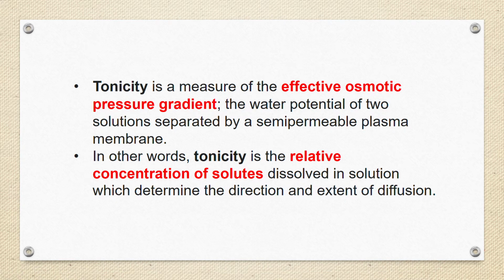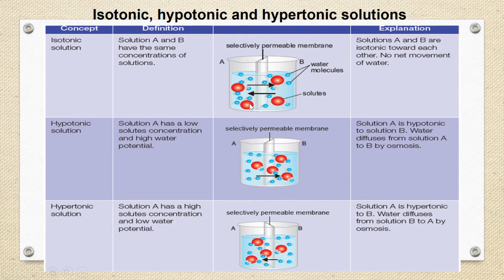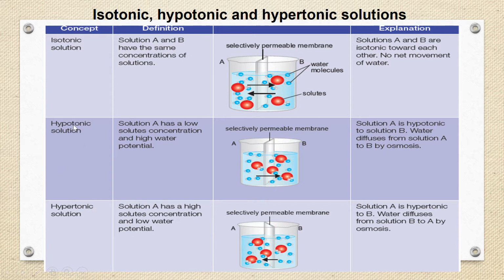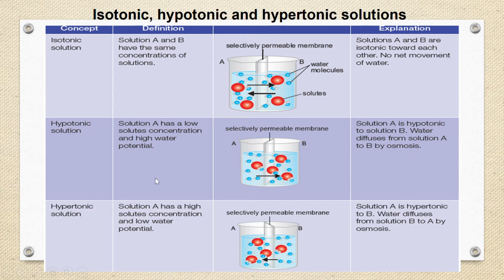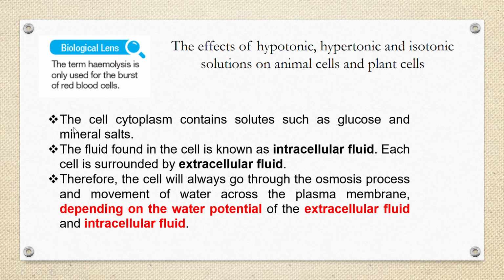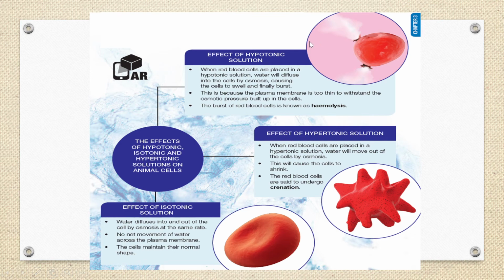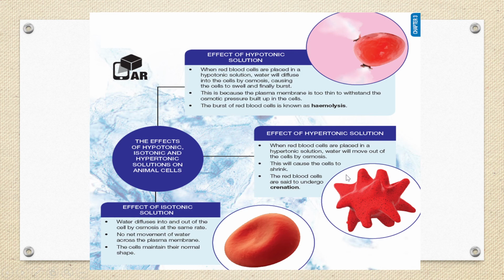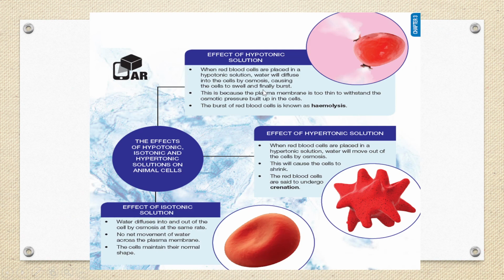3.3 b (Form 4)